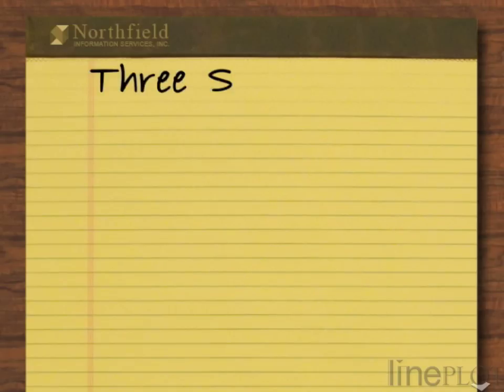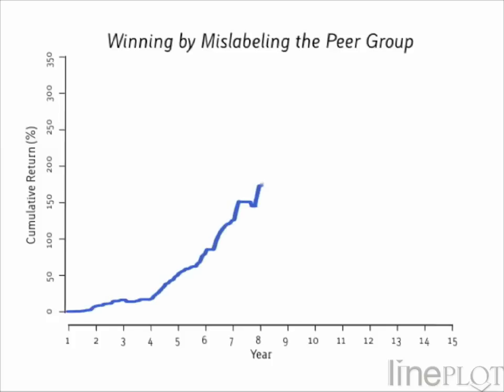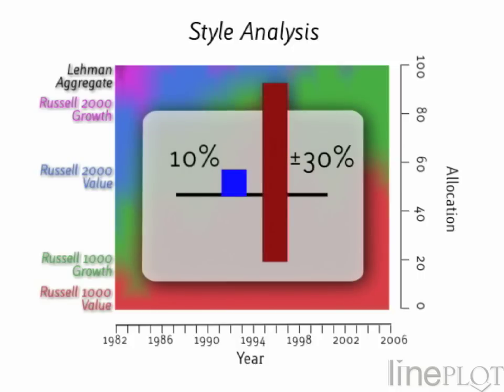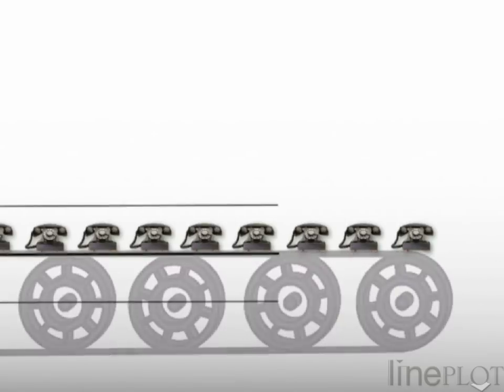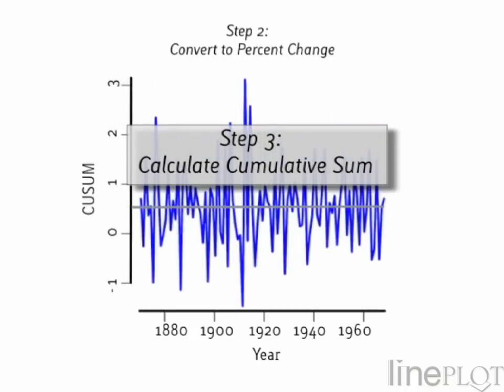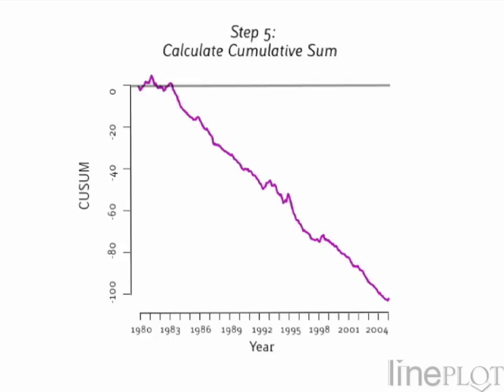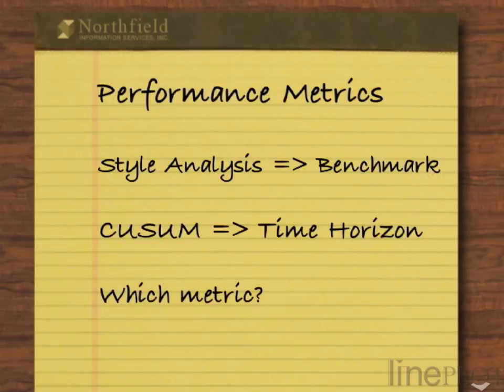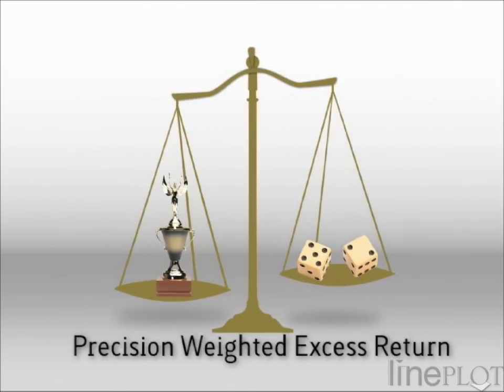Style Analysis with CUSUM HD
The CUSUM technique is presented as a method to detect custom time horizons for fund and manager analysis.